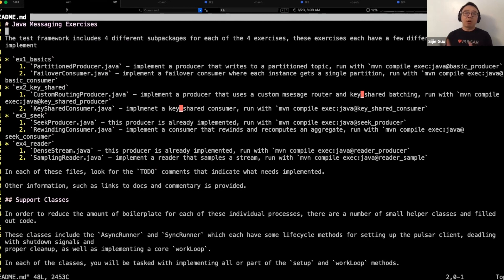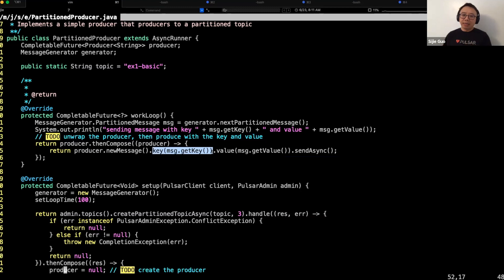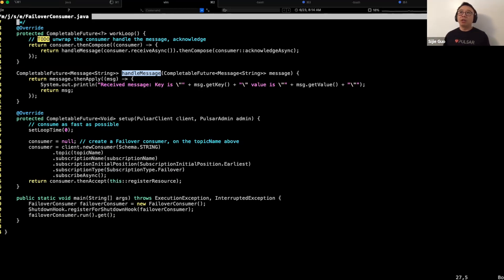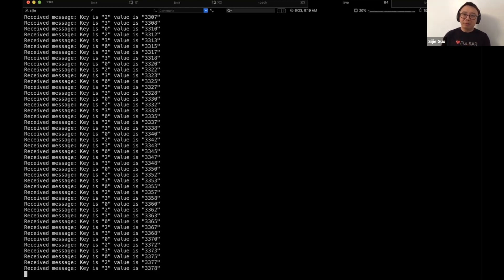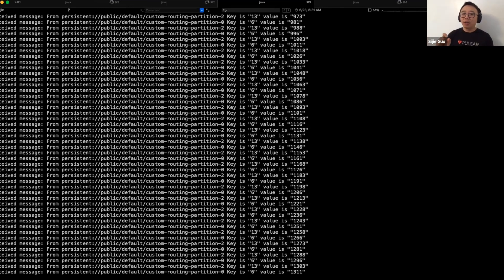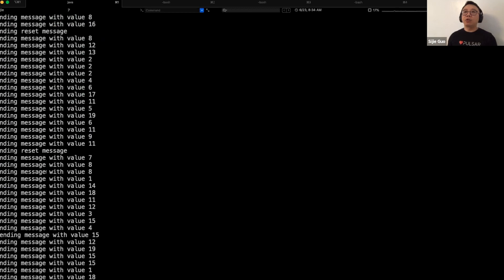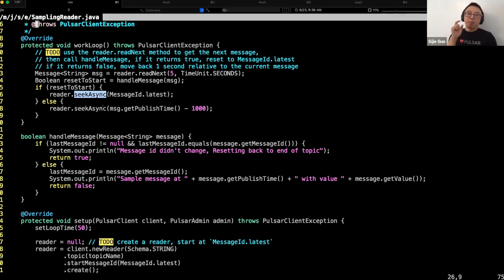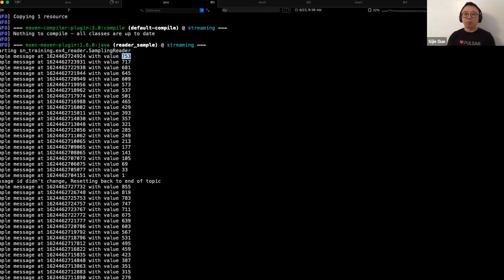Demo: Streaming Lab Solution (19 min)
In this demo, Sijie Guo, CEO at StreamNative, walks through the solution for the Streaming Lab. This lab is part of the live instructor-led Developers class.

ENROLL IN SELF-PACED TRAINING
You can find online courses and virtual labs where you can get hands-on practice with Pulsar!

Pulsar Slack channel: Apache-Pulsar.slack.com
Community Slack channel: Streamnativecommunity.slack.com

ABOUT STREAMNATIVE
Founded by the original developers of Apache Pulsar and Apache BookKeeper, StreamNative delivers the most comprehensive event streaming platform powered by Apache Pulsar. The StreamNative Platform is a cloud-native offering that complements Apache Pulsar, providing advanced capabilities to help accelerate real-time application development and to simplify enterprise operations at scale.